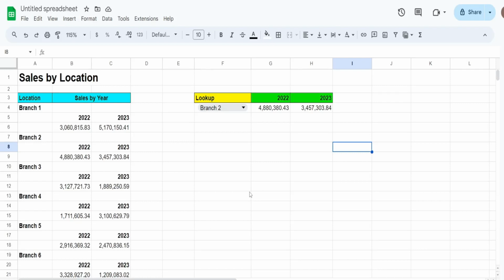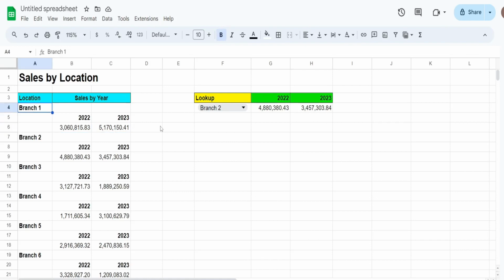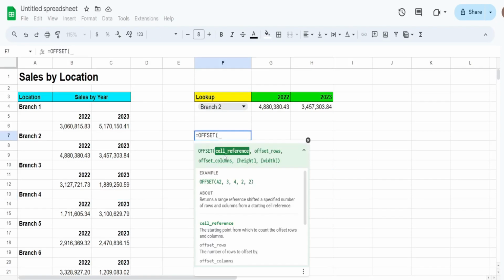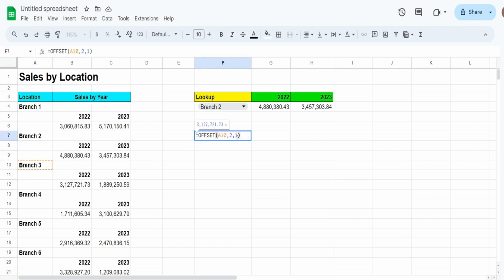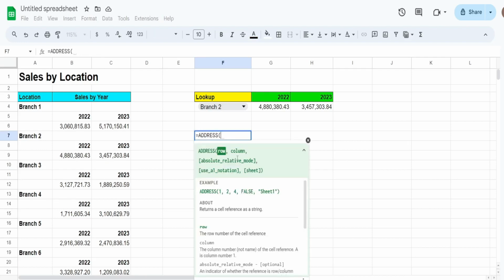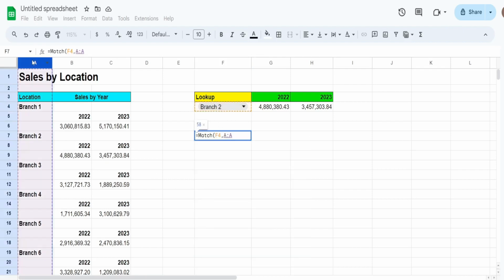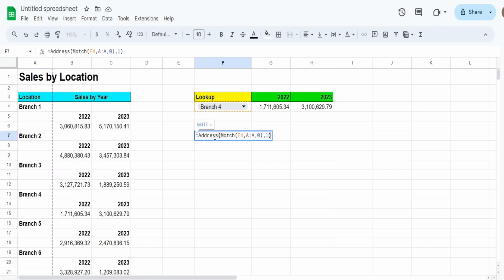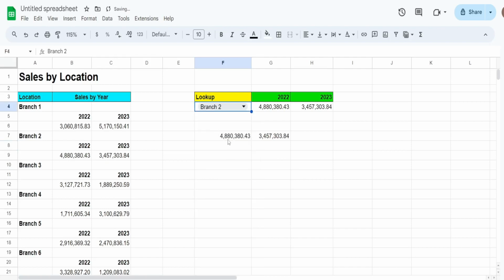Google Sheets Non Adjacent Lookups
This video looks at creating a Non-Adjcent Lookup Formula that is still Dynamic.  In other words, creating a Lookup when the Lookup Columns are not parallel to the results columns.  This lesson shows how this can be done without having to change the original dataset.